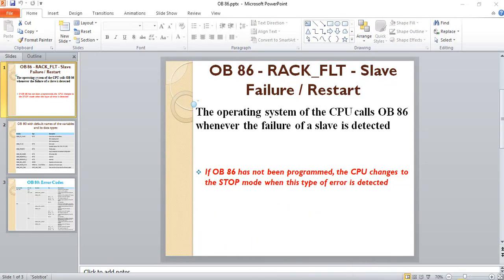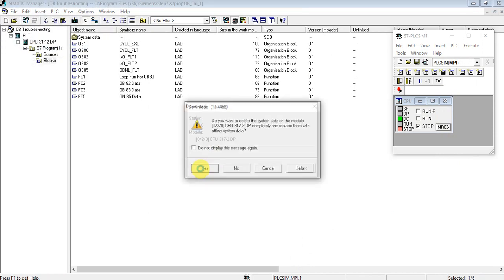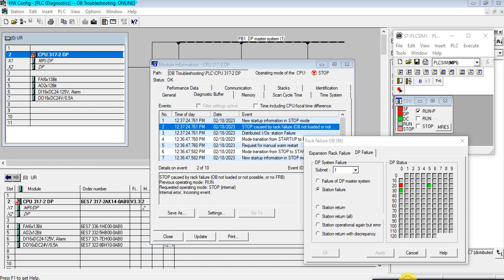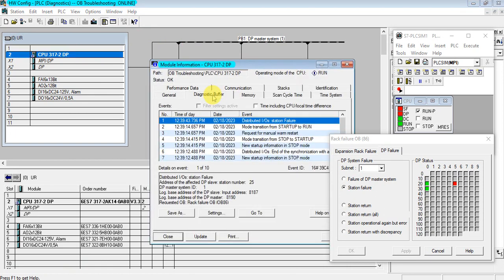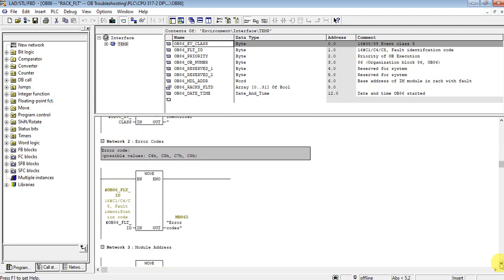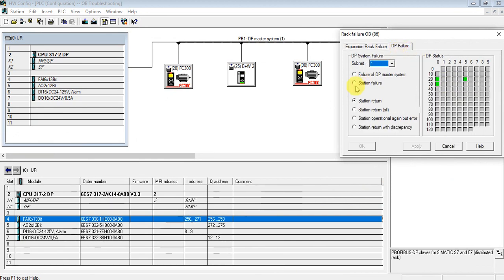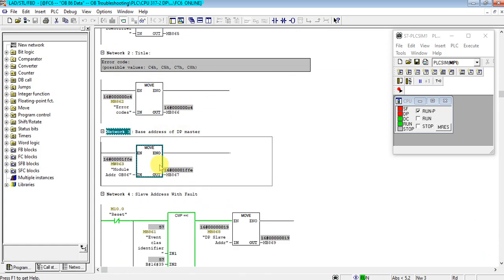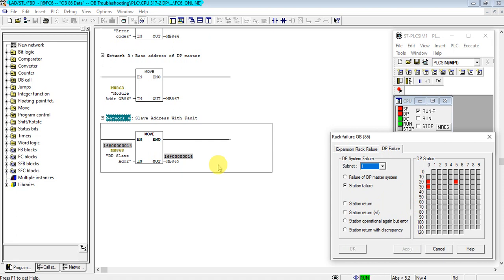OB's used For Troubleshooting, OB 86 - RACK_FLT - Slave Failure / Restart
OBs are used to execute specific program sections:
 # On start-up of the CPU
 # On cyclic or clocked execution
 # On errors
 # On hardware interrupts occurr